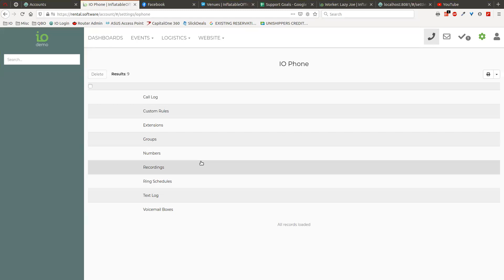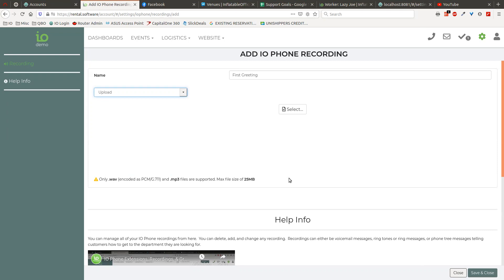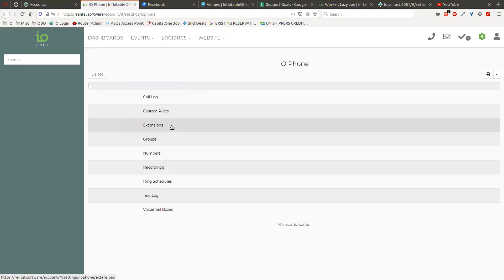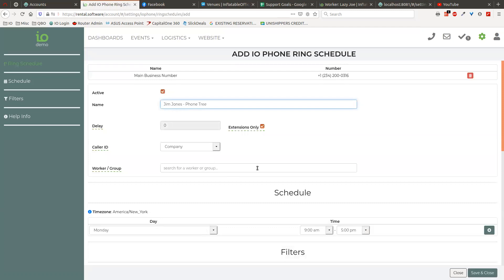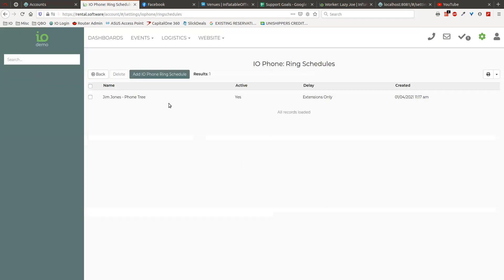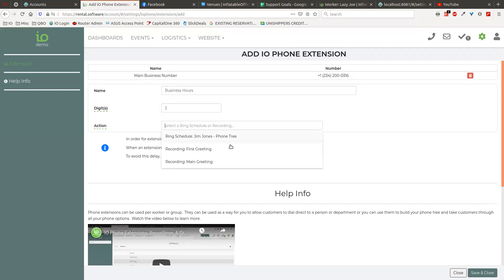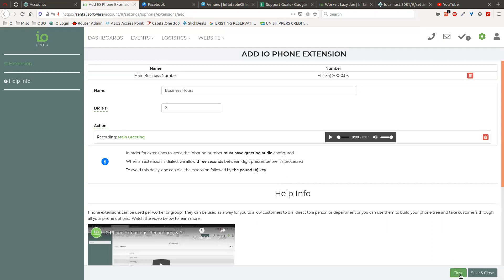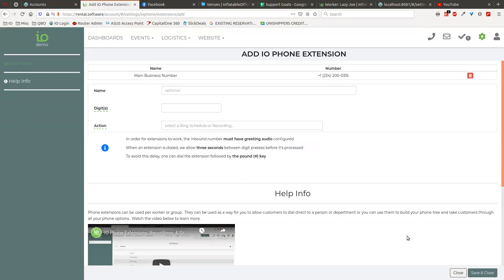IO Phone: Setting up a Phone Tree/Auto Attendant/Answering Service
Whatever you call it, Phone Tree or Auto Attendant or Answering Service, IO Phone gives you complete control over your customers' phone experience.  Using this you are able to direct them to the information, person, or voicemail box they need to get to.  You can be certain that they are getting to the exact person that can answer their questions.